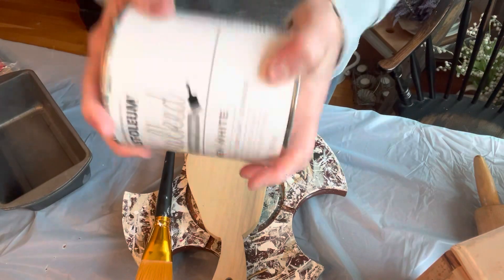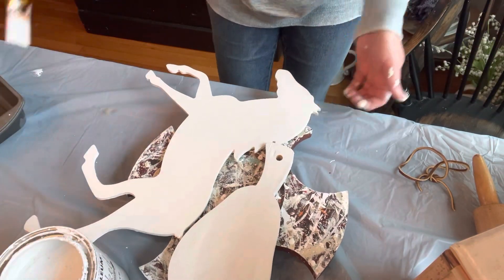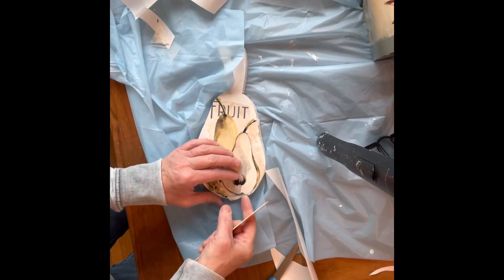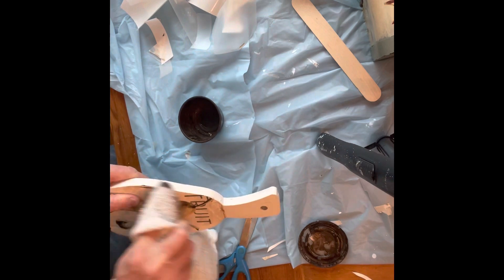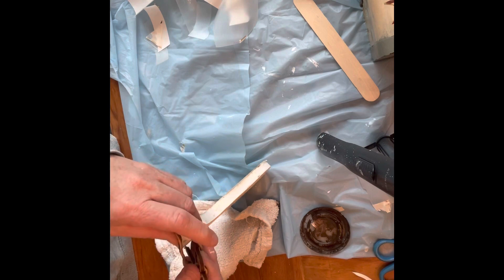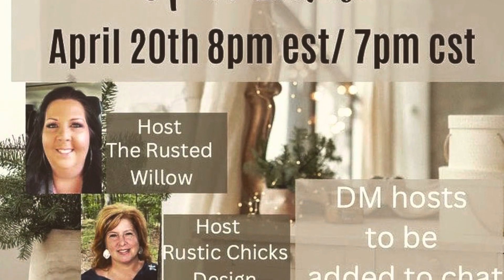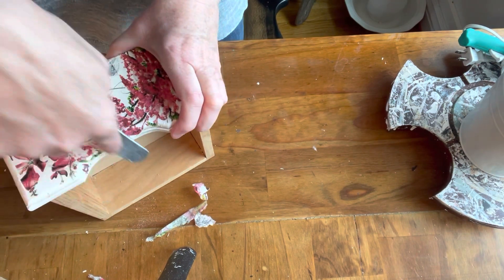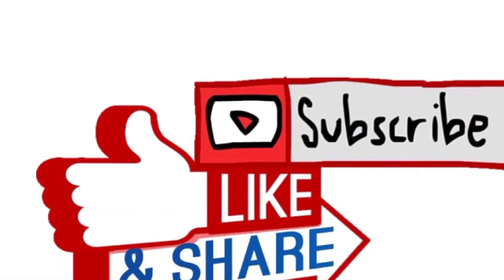WOW! Free Haul & trashtotreasure toTreasures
Check out what I got free!!!  Also part of Third Thursday Thrift Flip Challenge for April